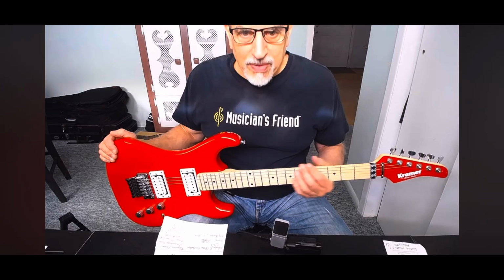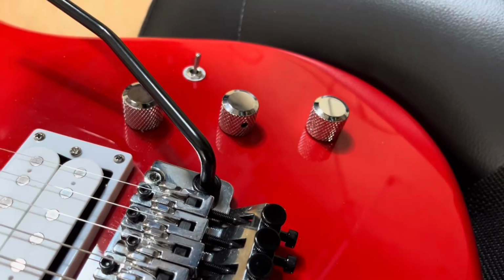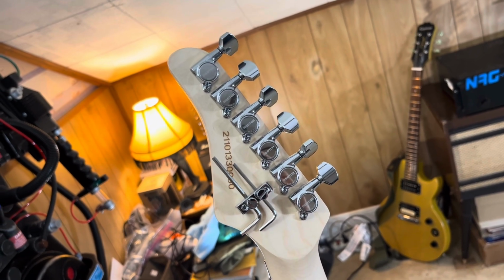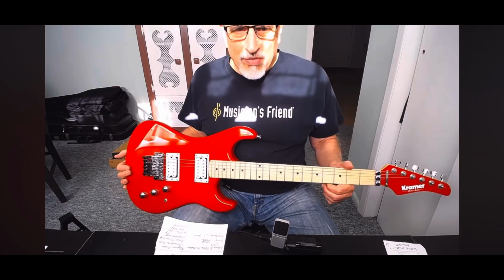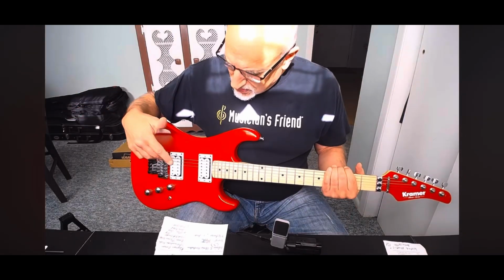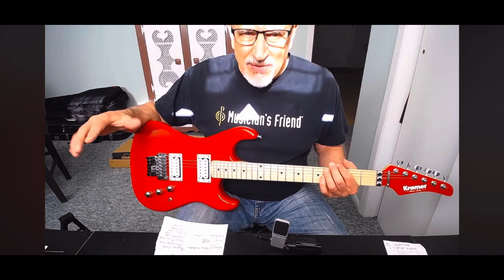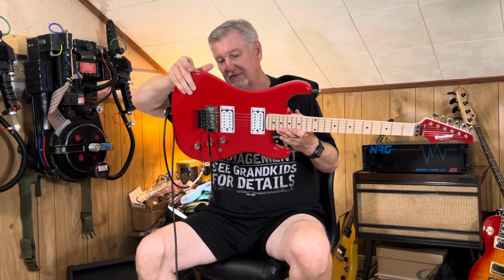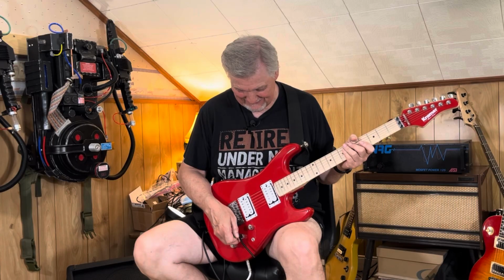One Man’s Trash is Another Man’s Treasure!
I did put $100 in parts and some work into this.